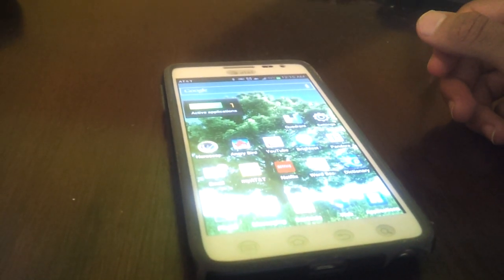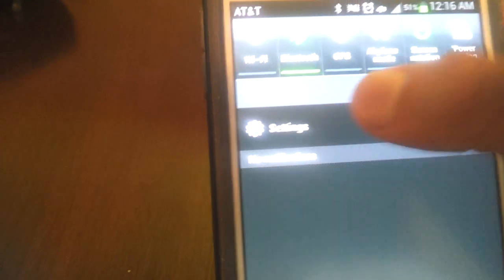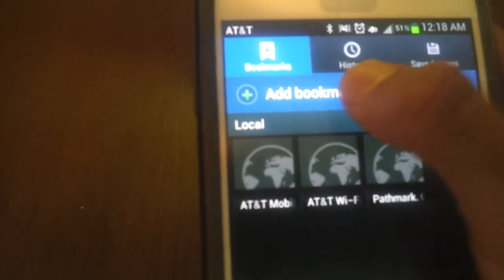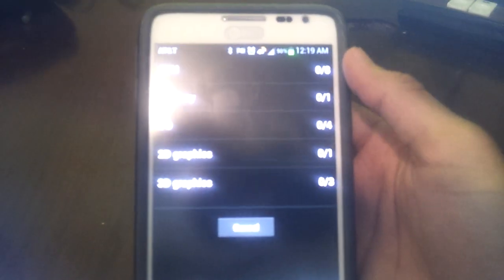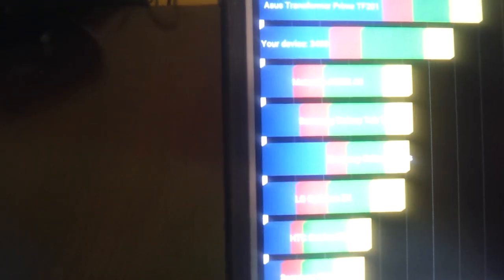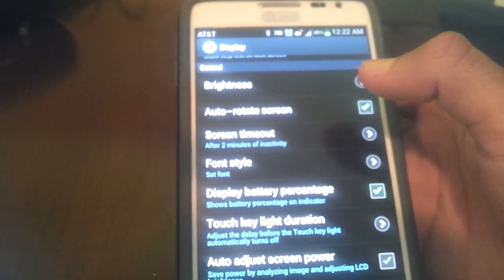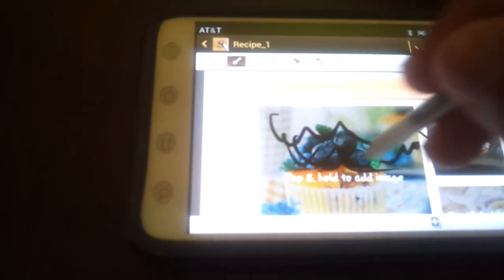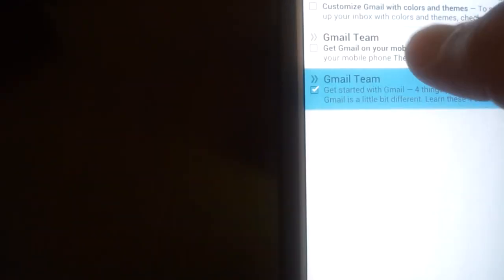Samsung Galaxy Note: Android 4.0 Ice Cream Sandwich Walkthrough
A hands on review of the Official Ice Cream Sandwich (Android 4.0) update from AT&T. Any questions, please ask!!